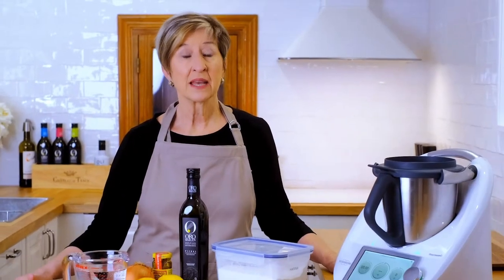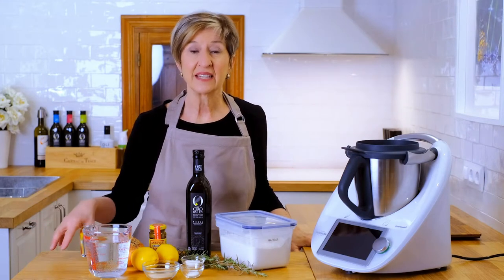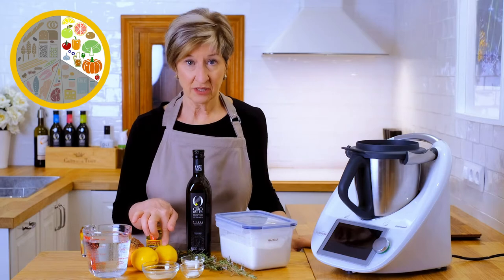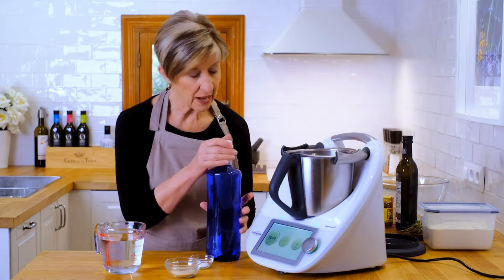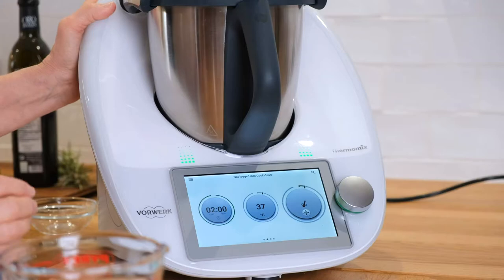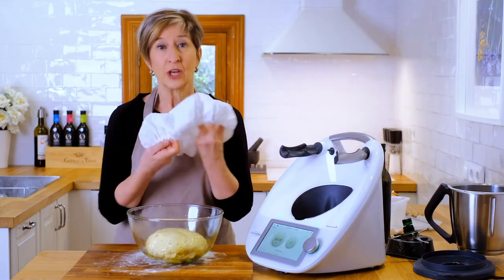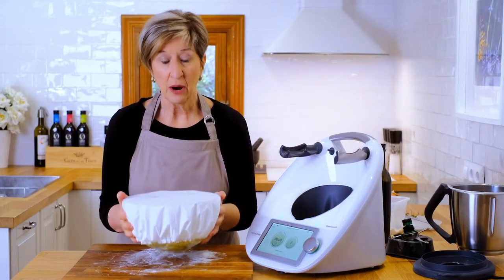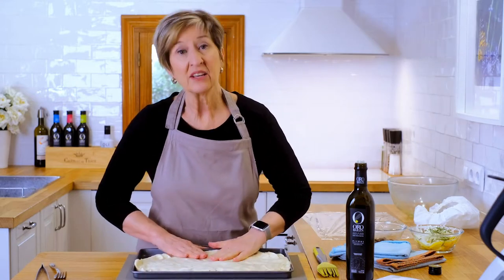Lemon Rosemary Flatbread | Thermomix easy mediterranean diet recipes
If you want to learn how to follow the Mediterranean diet and eat the Mediterranean way every day, come along with me to learn how it's done in Spain and other countries around the Mediterranean sea. Join me as we have fun putting together a new recipe or two for some easy but incredibly tasty Mediterranean classics. ¡Buen provecho!

If you're interested in seeing some daily snaps and scenes of our life high up in the mountains in Spain above the Mediterranean Coast…

ABOUT ME
By the age of 6, there was early evidence that food would play an important role in my life. Practicing penmanship and kitchen creativity, I co-authored my first recipe, “Ham Slam”, with one of my older siblings. It had all the makings of a classic 1960’s American kitchen treasure, featuring gourmet ingredients like Campbell’s cream of celery soup and Durkee’s canned French Fried onion rings. It’s no wonder my culinary career promptly took a diversion until around the age of 40.

But spending years as an executive in the business of marketing brands such as Apple, Microsoft, and Sony Pictures didn’t snuff out my lifelong passion for travel, food, and wine. I eventually found my way back to my culinary roots when I turned my attention to studying technique at Cordon Bleu Paris, exploring new foodie concepts around Europe and documenting them in words and pictures.

I’ve been privileged to pen articles and columns in many publications, including the Food52, Huffington Post, msn.com, Zester Daily, Santa Ynez Valley Journal, Michigan BLUE Lakestyle Magazine, Olive Oil Times and Olive Oil Source, the world’s top-ranked olive oil-related websites.

In the process, there was one more thing I learned. Despite the explosion of global cuisines in restaurants all across the U.S., you can’t fully experience the wide world of flavor all from your own backyard, Toto.

Following that thought put me and my partner, George on a plane to Alicante Spain in 2014 where we have lived ever since. Our mission is to explore the aromas, ingredients and collective imaginations that are all part of Spain’s vast culinary heritage.